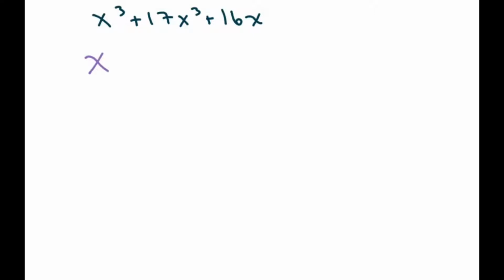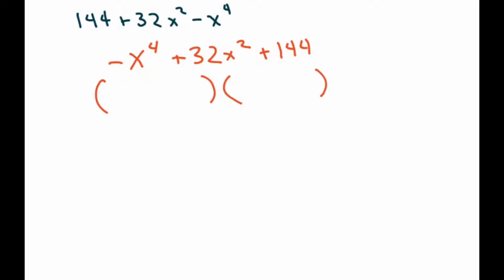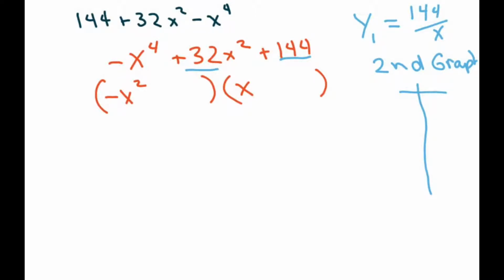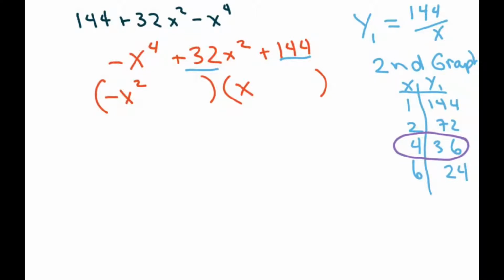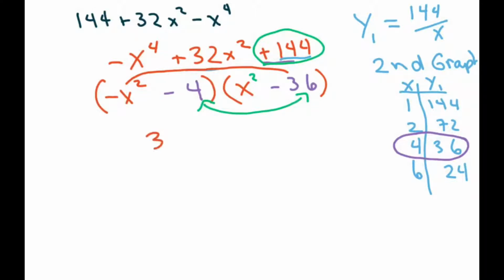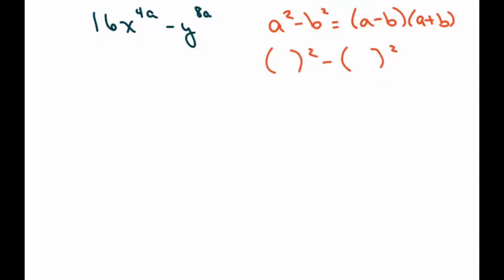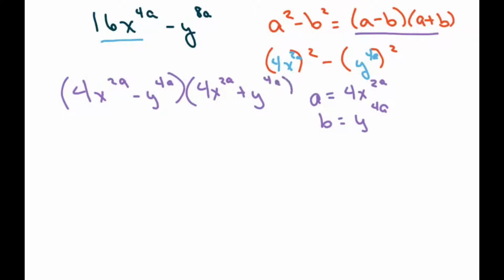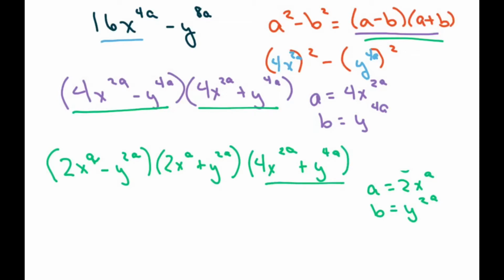Special Factorization. Part 4